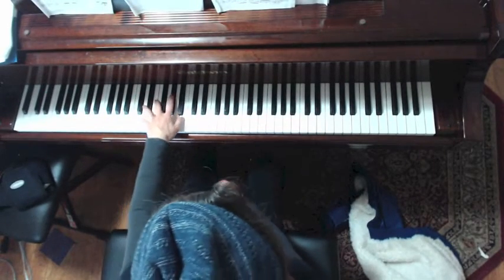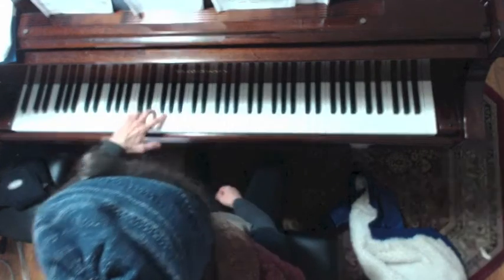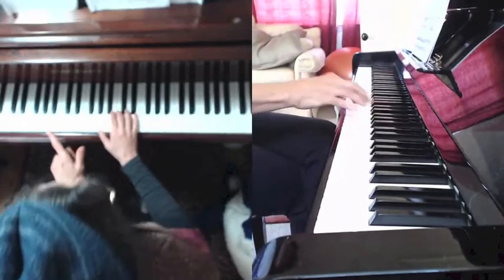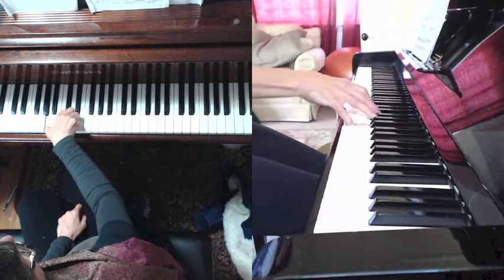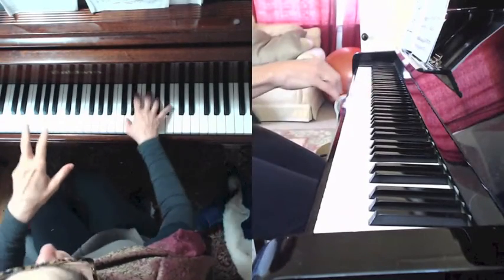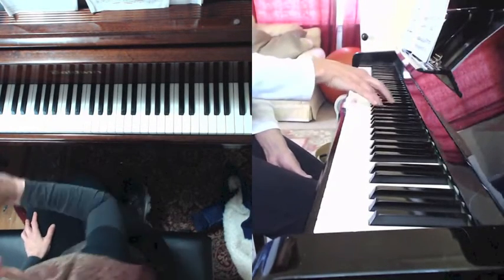Lesson Summary: J.S. Bach Invention 13 in A minor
Rotation, wrist flexibility in practice routines